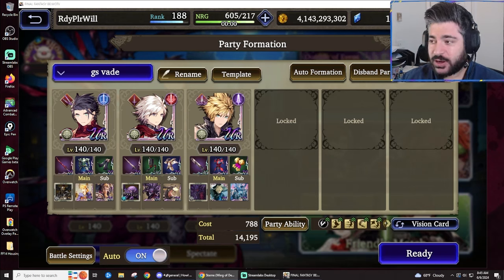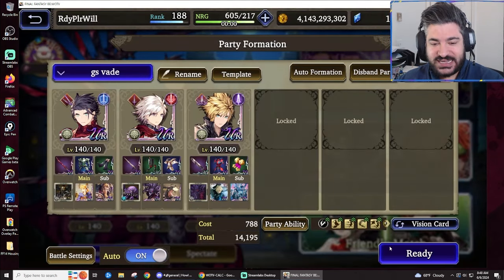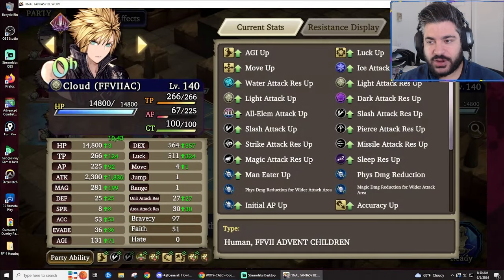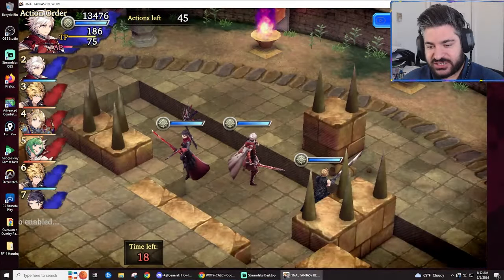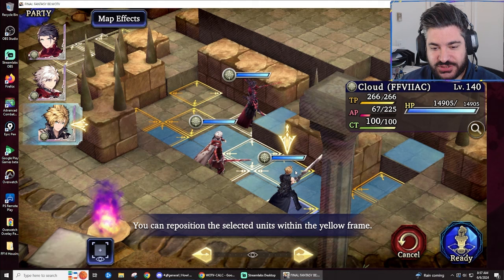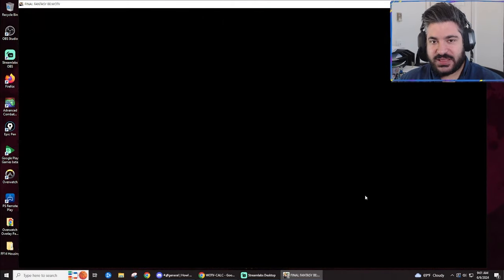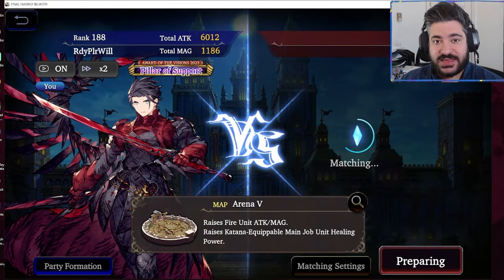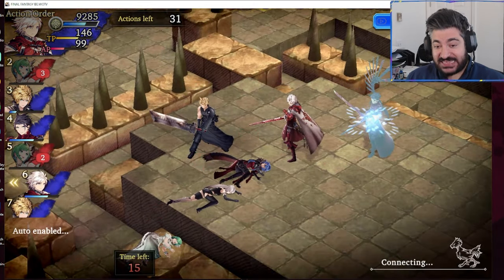Cloud MonoLIGHT Showcase - FREE MATCH!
0:00 - Intro
1:25 - Team Overview
3:45 - Initial Placement/Buff Order
6:33 - Astrius Greatsword
10:21 - TWEAKS!!!
11:29 - Mont/Glacy/Jeume
14:58 - Why Spacing Matters
16:08 - v Old Units :(
16:23 - Another dud matchup
16:38 - A2/Oldoa/Jeume
20:48 - A2/Oldoa/Jeume again
24:01 - v JB79 !